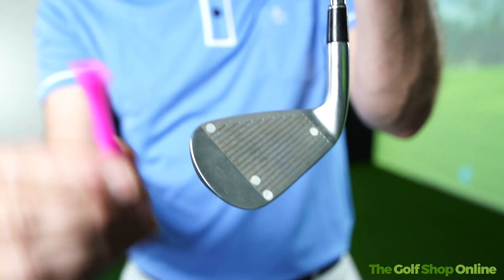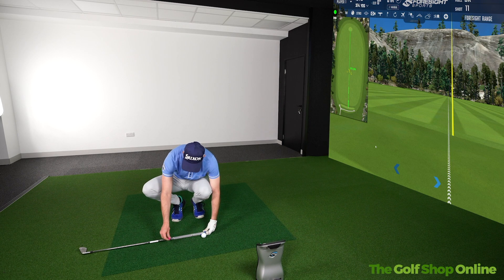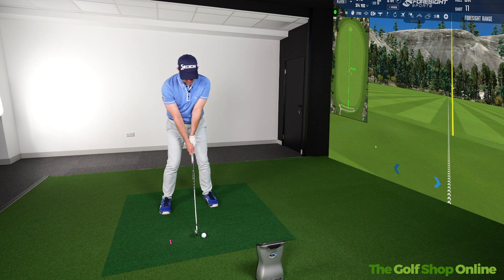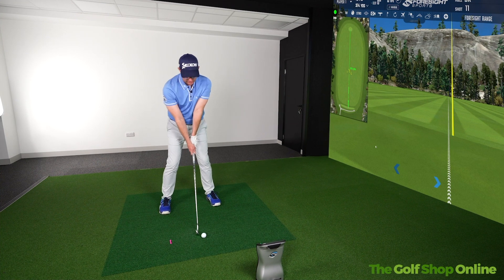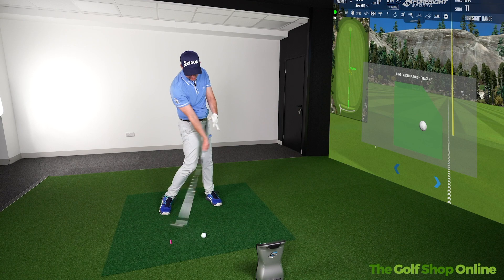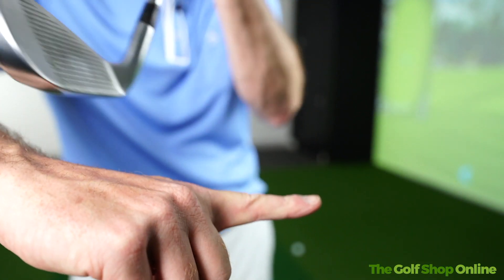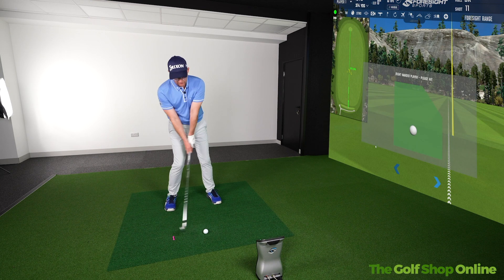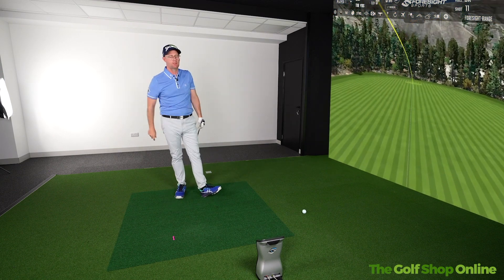Iron Striking Drill - Stop Duffing & Thinning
Looking to improve your golf game? This video is for you! In it, I discuss how using an iron striking drill can help stop duffing and thinning shots. If you're looking to shave strokes off your game, this is a great drill to try.